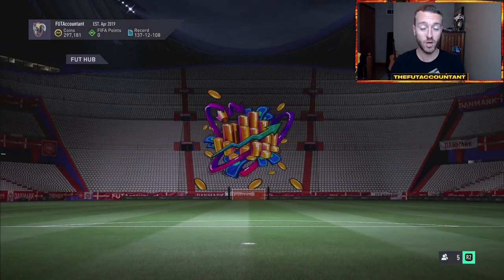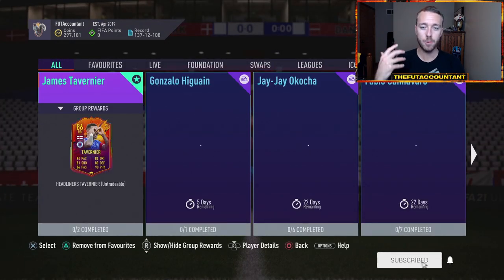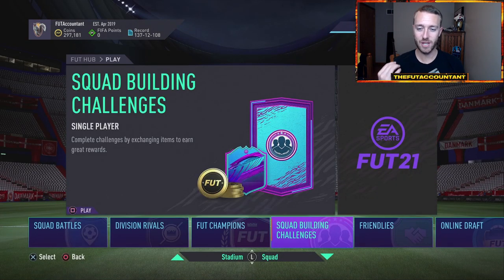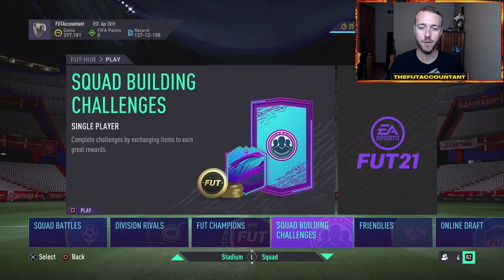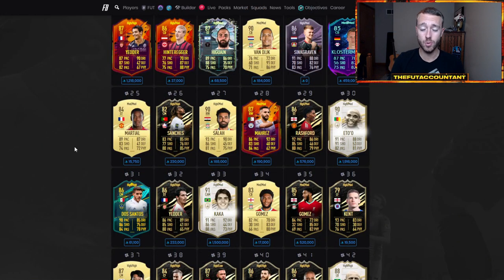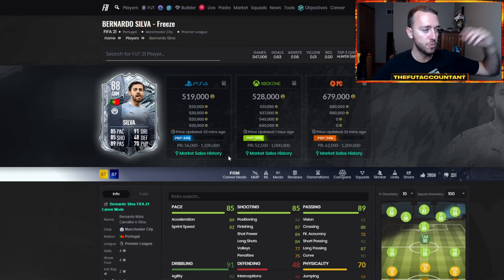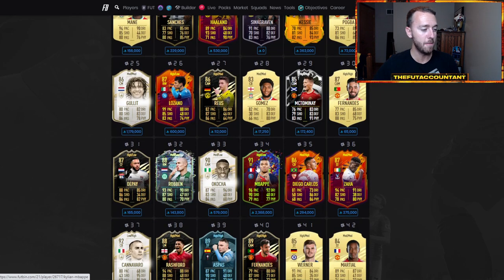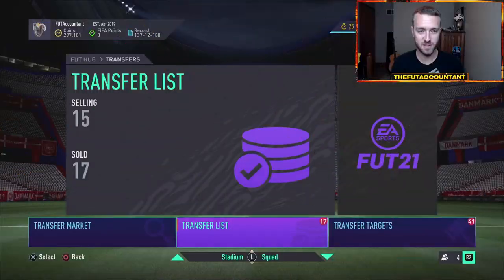TEAM OF THE YEAR PREPARATION #1! PLANNING YOUR MOVES! FIFA 21 Ultimate Team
Team of the Year Preparation video #1! Planning your moves from TOTY in FIFA 21 Ultimate Team!